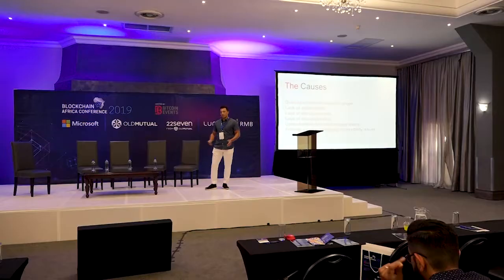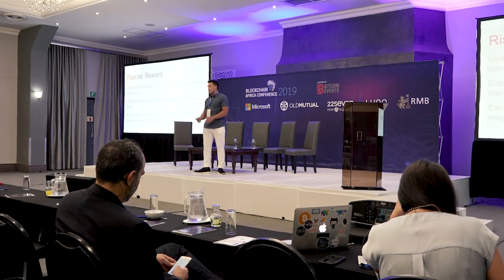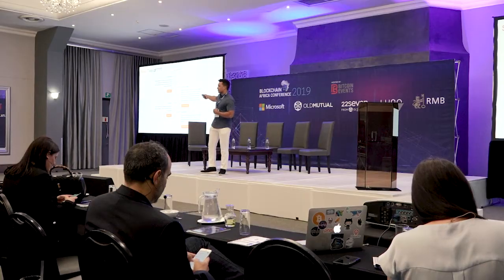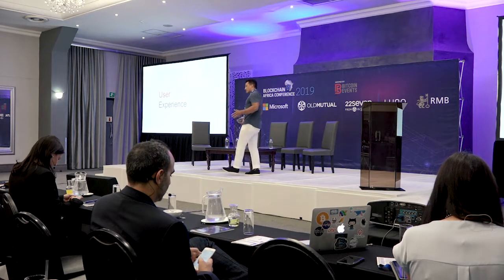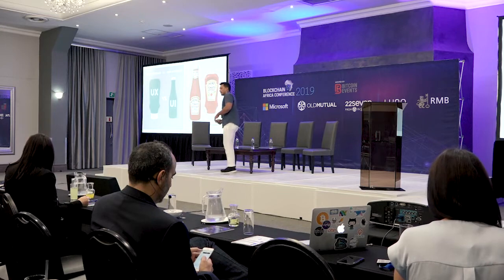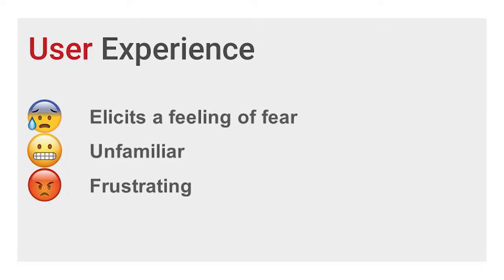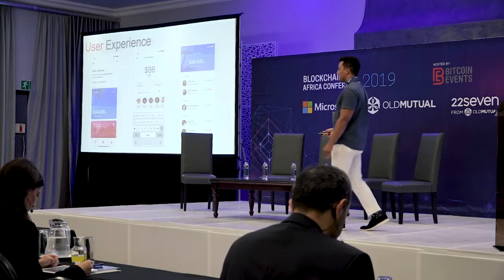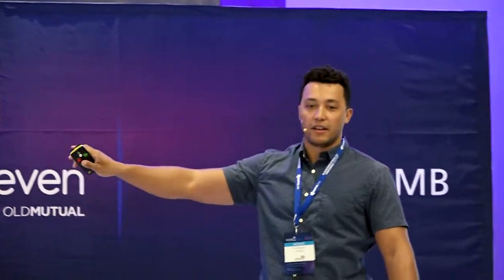Eliminating the Friction Tax: The Path to Cryptocurrency Mass Adoption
Divi Project Chief Information Officer, Nick Saponaro delivers a 20-minute presentation at the Blockchain South Africa conference about user experience and how it can be improved to position cryptocurrency for mass adoption.

Nick takes you along the path from "How to buy bitcoin" to wallet standardization, and Divi's proposed solutions for the future.